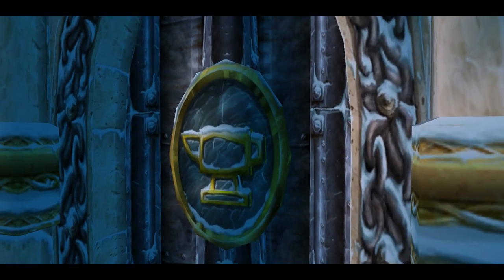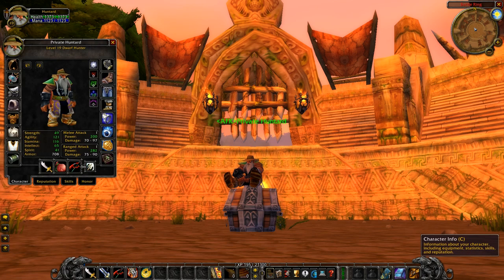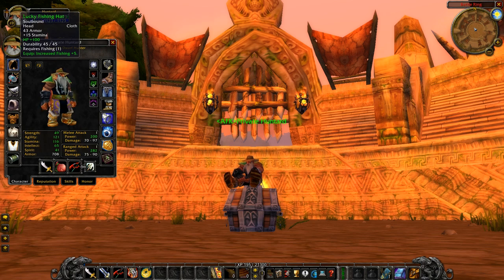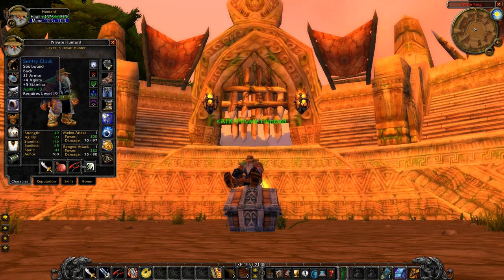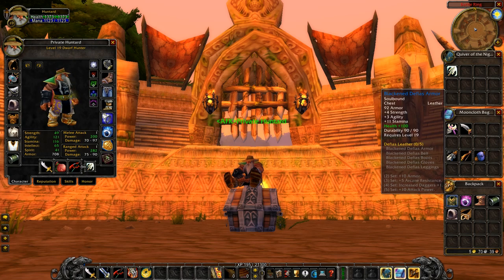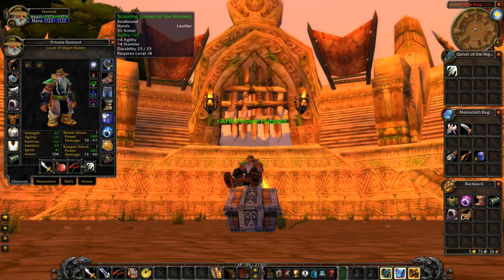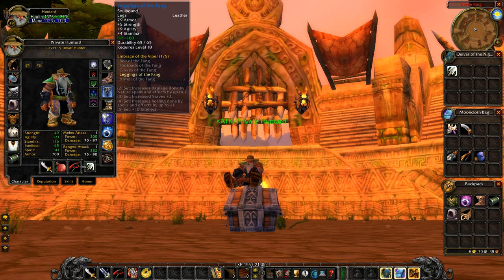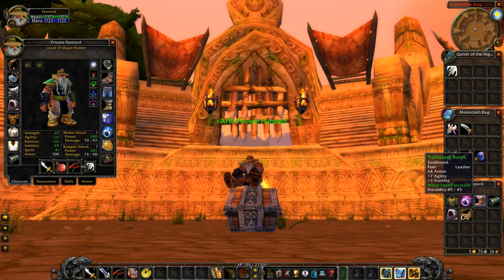Classic WoW - 19 Twink Hunter Gear Guide (IN DEPTH)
In today's video, I will be going over the best in slot gear choices you can equip for your 19 twink hunter. I will also go over talent build choices as well as tips and tricks to help assist you in your BG experiences! Did I leave something crucial out? Let me know below for others to read up on!

Can we fingerbang this to 20 likes?!

Have any ideas for future content or ideas for improvement?

(FAQ Can be found here)